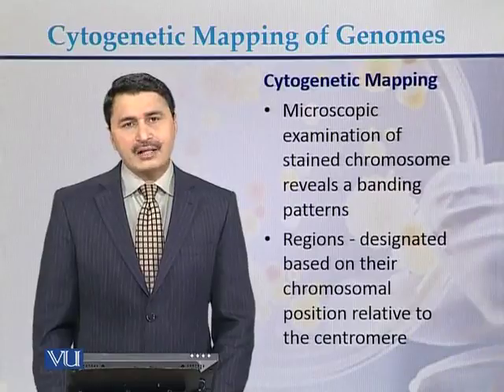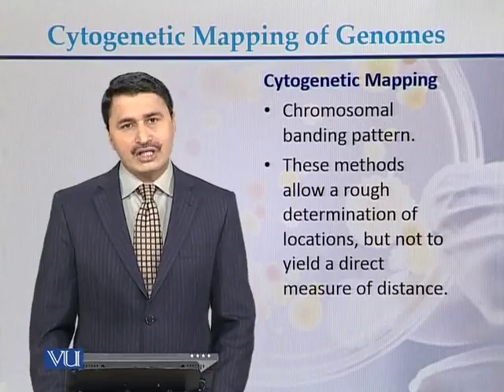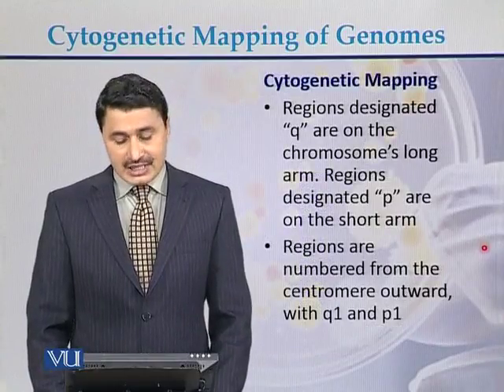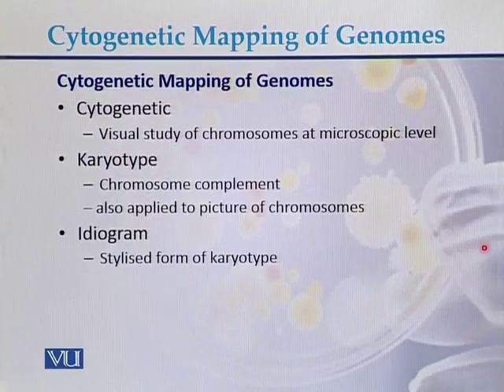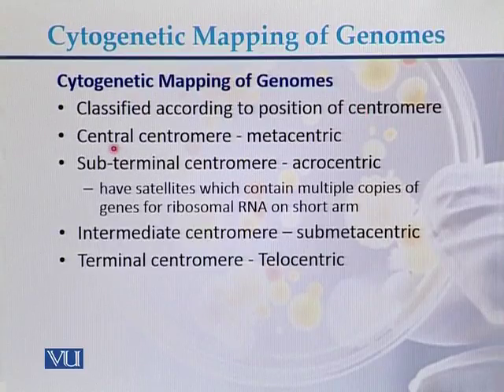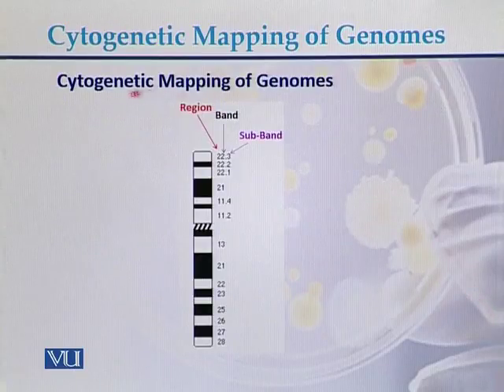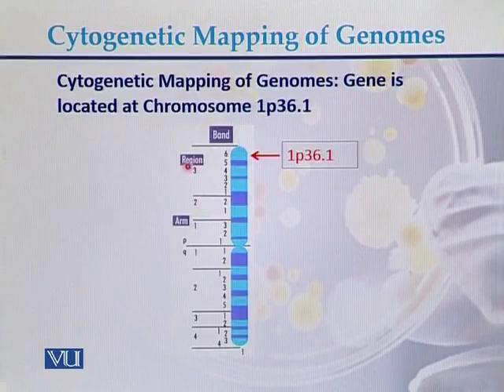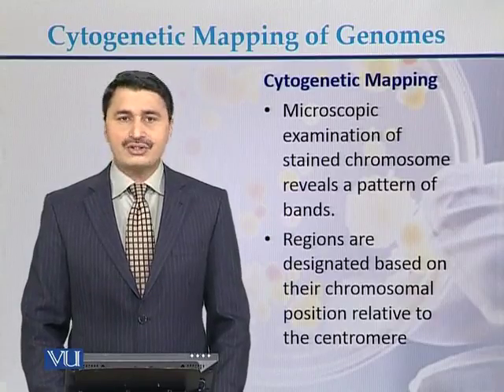BIO502_Topic143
BIO502 – Genomics
Topic: 143